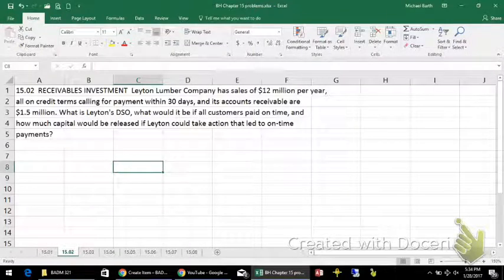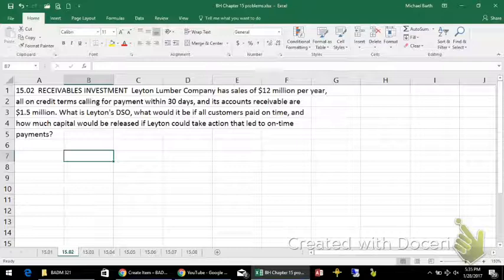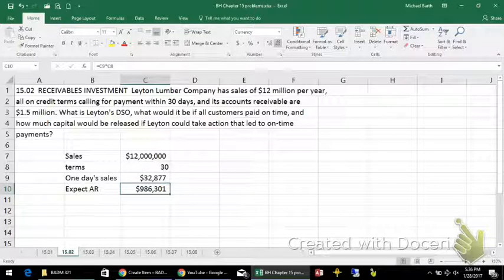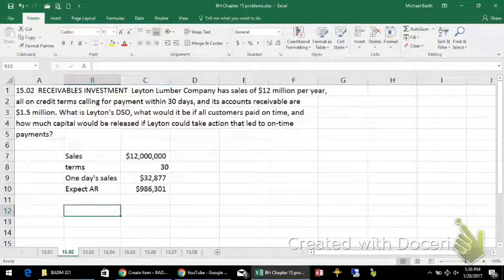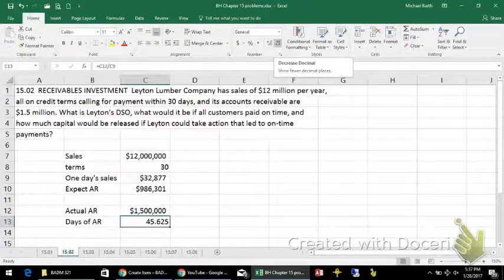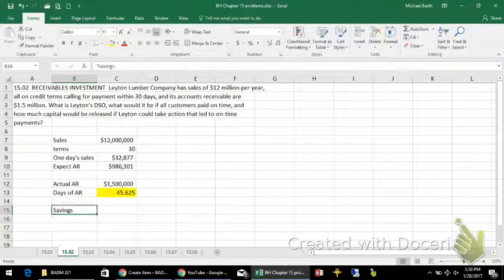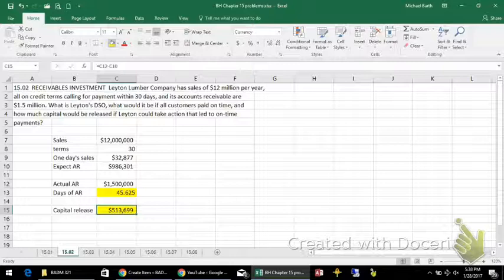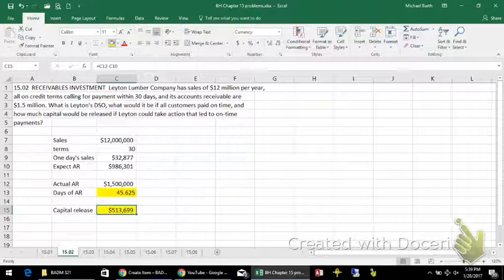BH Problem 15.02